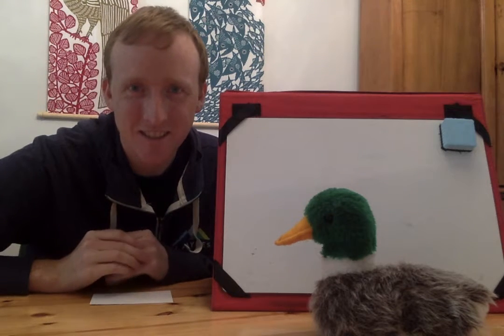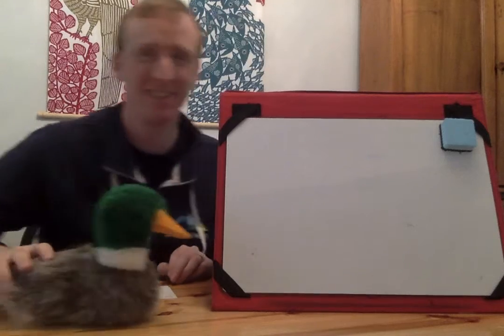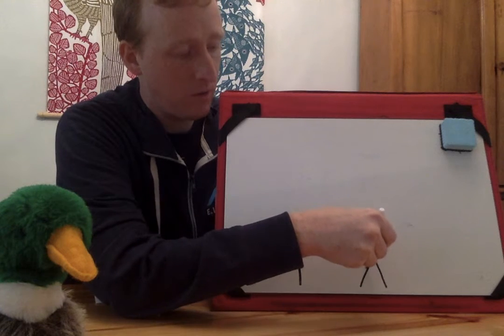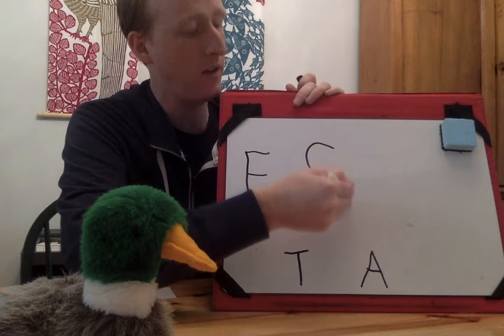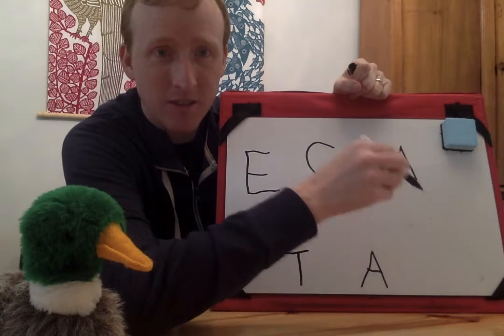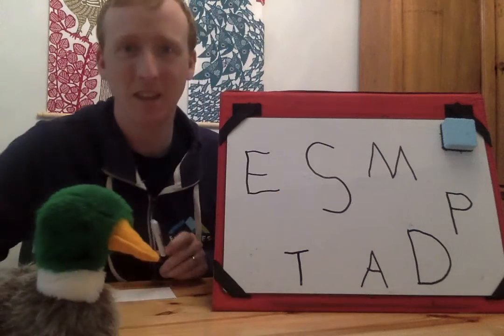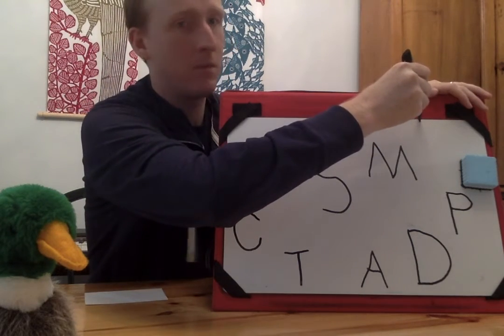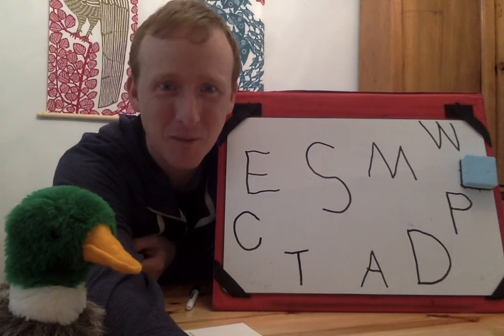Letter Guessing Game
Learn how to play a letter guessing game that you can do at home with your family.